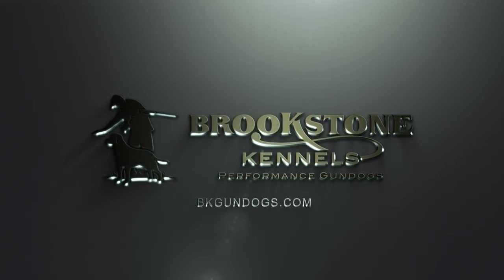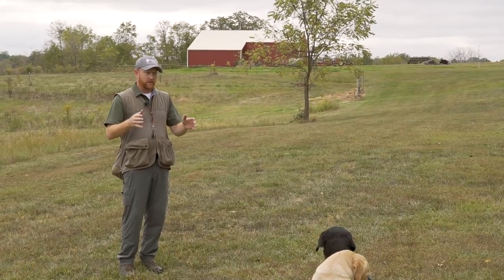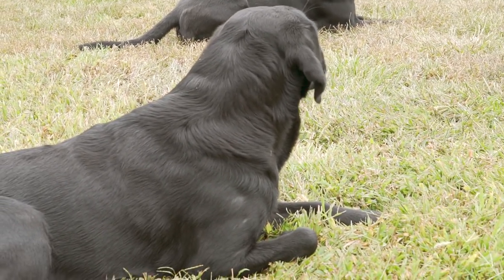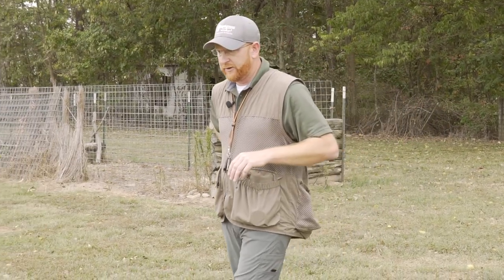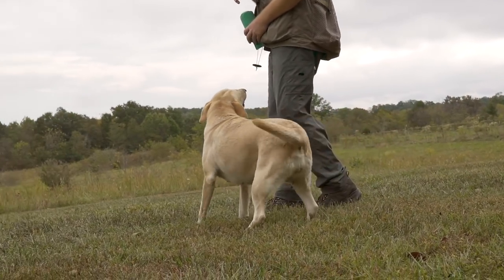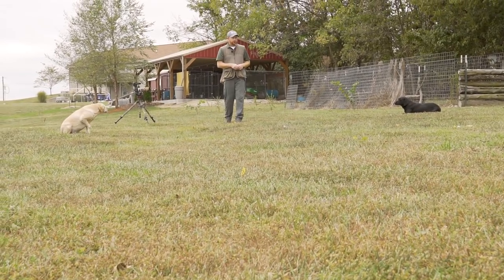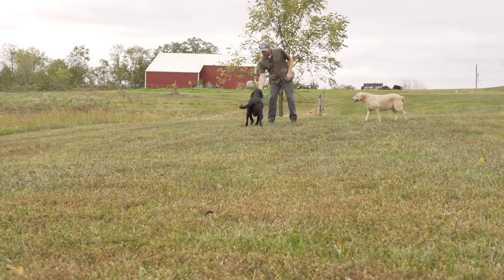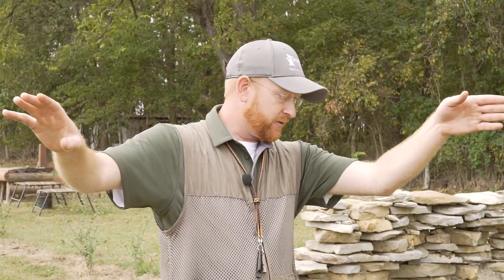Honoring- Labrador Retriever Training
An important part of your hunting dog training is honor work. There will be hunts where your retriever isn't the only dog in the blind. On these hunts, your Labrador needs patience when another dog is making a retrieve. Teaching your gundog this concept starts with basic obedience and the training picks up from there.

In this retriever training video, Josh discusses the basics to honor work. Start with the basics and build from there. As with any part of your gundog training, it's important to quickly correct problems that arise.

No one likes when ducks fall and retrievers run everywhere. Honoring is an essential part of dog training that makes for orderly and efficient retrieves.